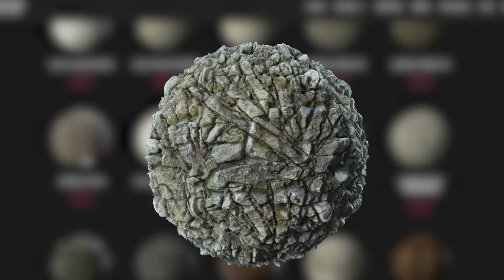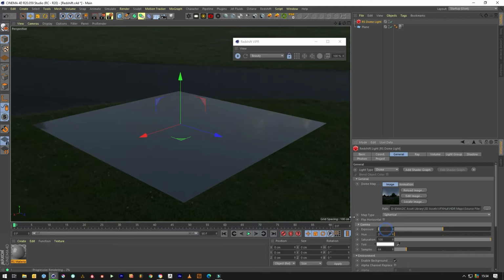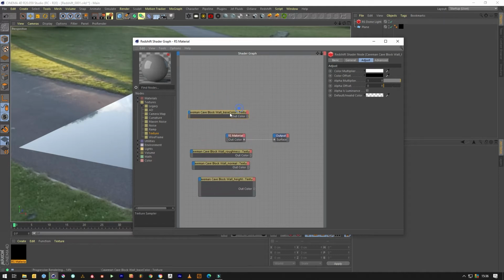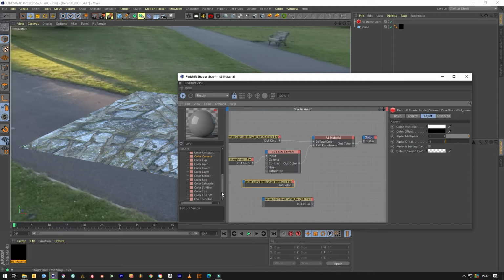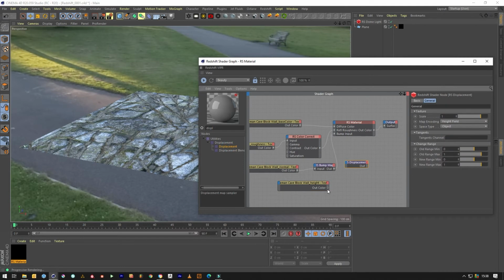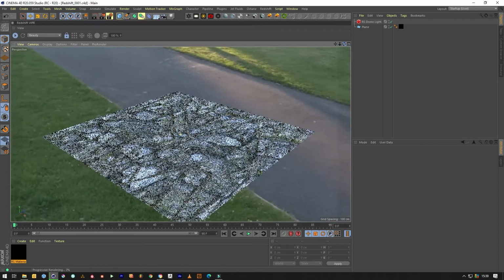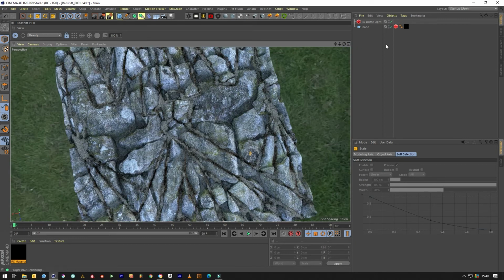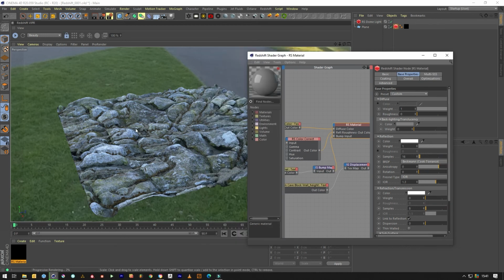Redshift & C4D - Redshift Materials | VFXHUT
How to use the shader editor to create realistic PBR textures